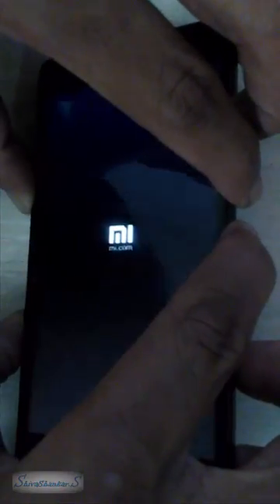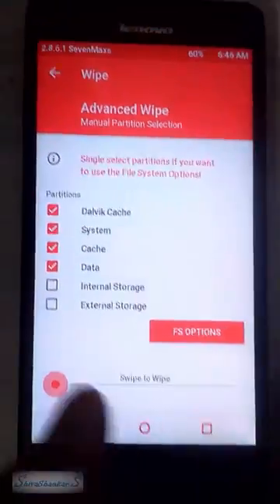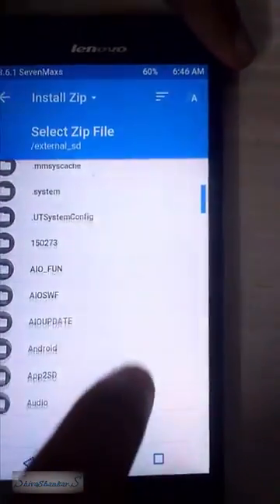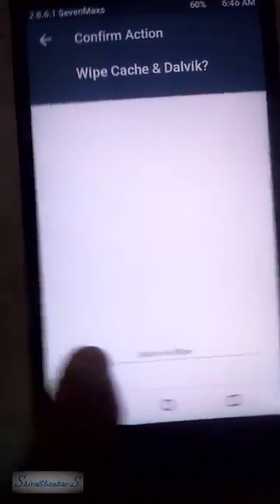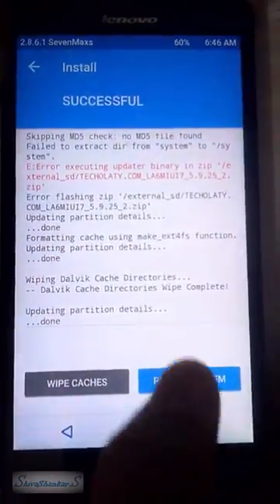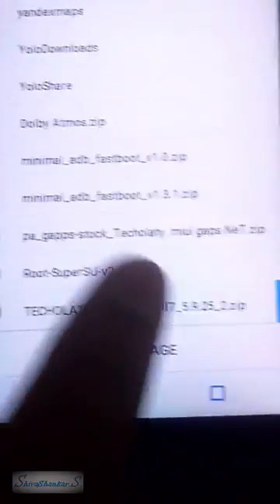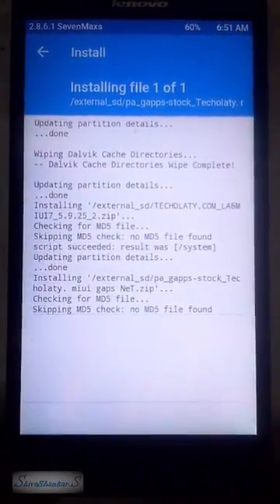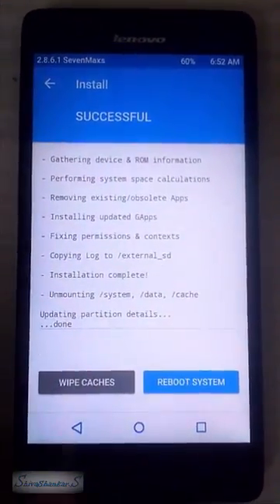Installing MIUI 7 Custom Rom For Lenovo a6000 or A6000+ Mobile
You can also check how to downgrade from lollipop to kitkat:-